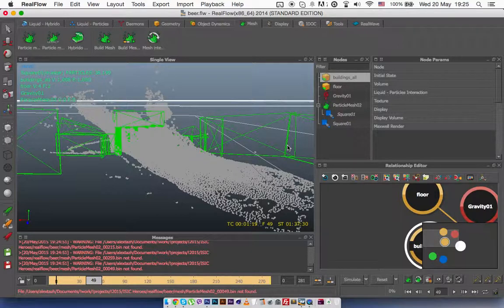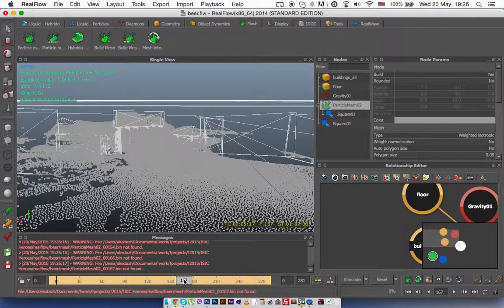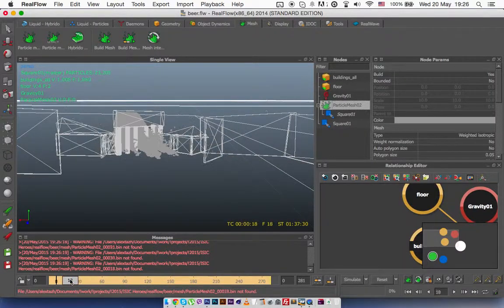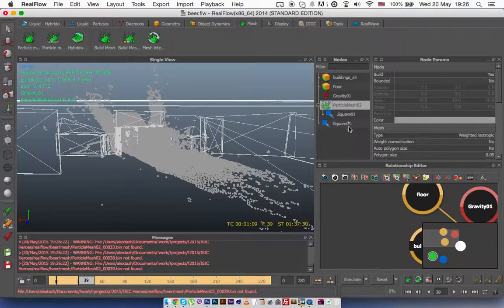Meshes problem / Meshes export problem RealFlow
Problem: No meshes? Can't export meshes?
Solution: Just run the simulation again!

So, you created your emitter, ran simulation, added a mesh and now trying to see those meshes or to export them to wherever you need — C4D, Maya, etc.

But bam! Nothing happens. There are no meshes. You keep fiddling with the program, but nothing happens. Or gives you the error like this: WARNING: File /Users/alextazh/Documents/!work/!projects/!2015/ISIC Heroes/realflow/beer/mesh/ParticleMesh02_00039.bin not found.

If this helped you, I'll be happy to feel your gratitude in any amount